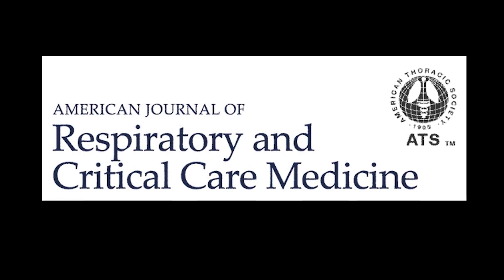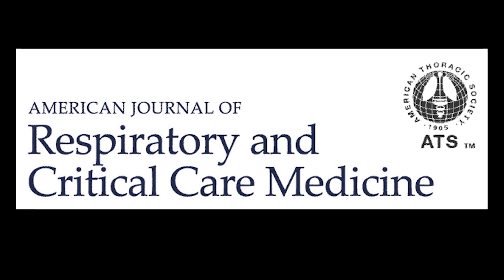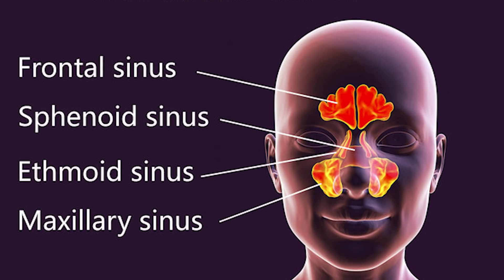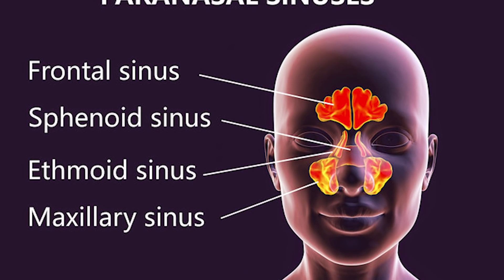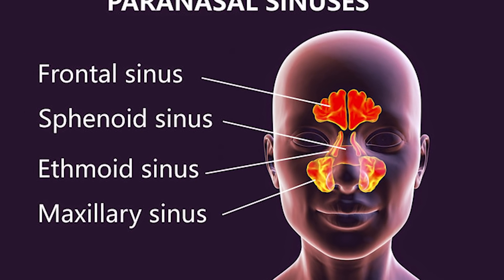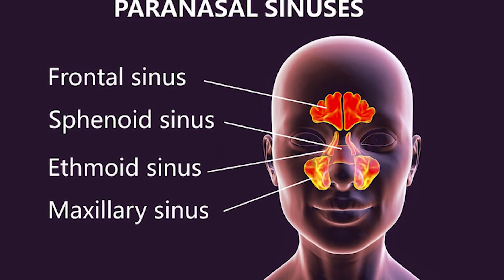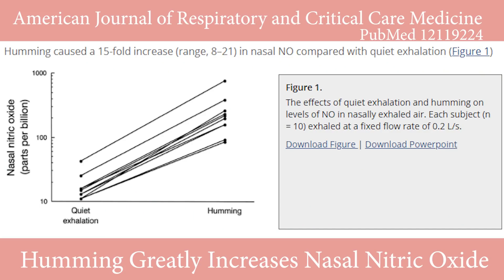Drain Sinus & Unclog Stuffy Nose In 1 Move (Instant Nitric Oxide) Created by Dr. Mandell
This technique opens up the eustachian tubes, increases sinus drainage, and opens the nasal passages in seconds.
Humming can help keep your sinuses healthy.  A medical study shows humming can improve ventilation in the sinuses, which can reduce your risk of developing sinusitis.

American Journal of Respiratory and Critical Care Medicine
         Humming Greatly Increases Nasal Nitric Oxide